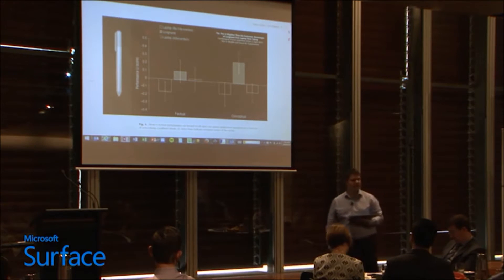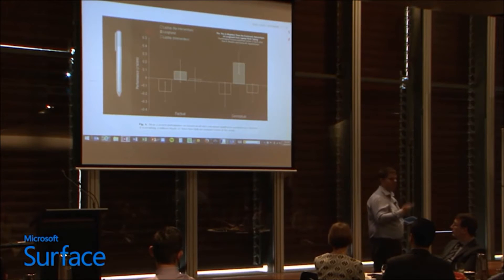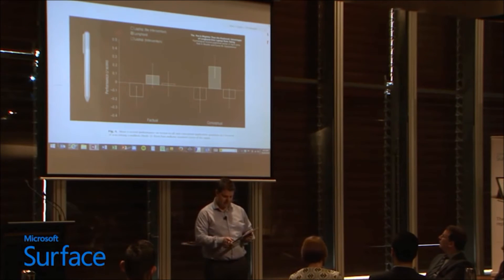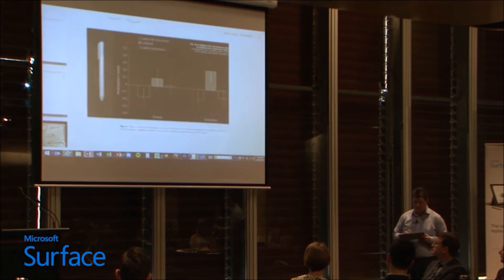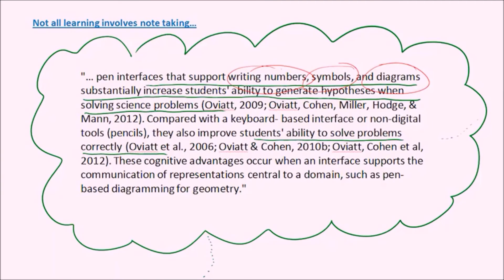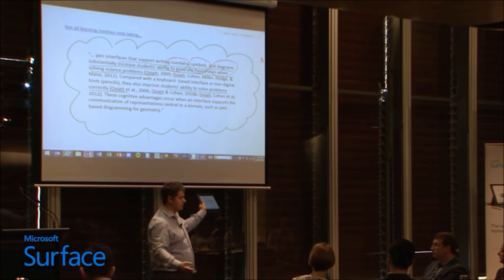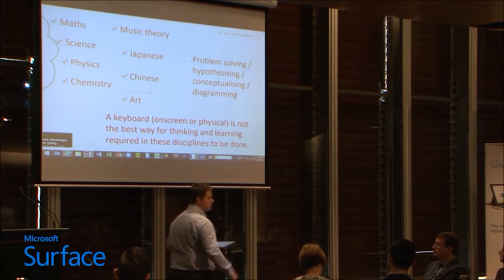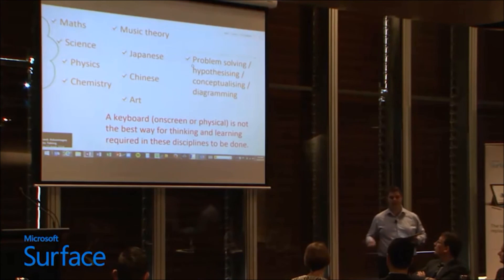Travis Smith - The Pen is mightier than the Keyboard (edit)